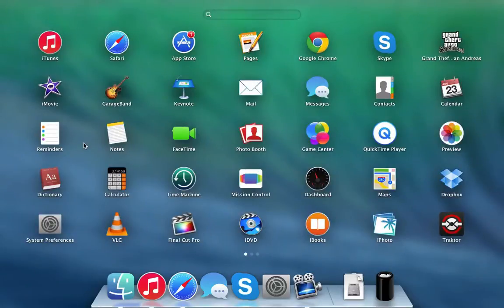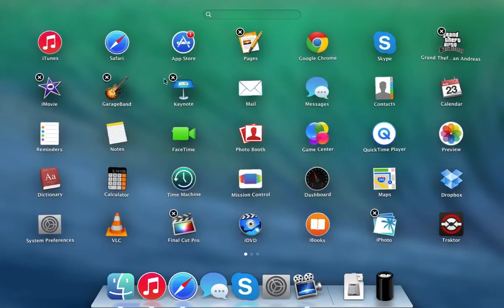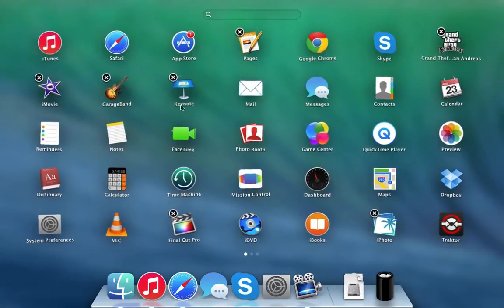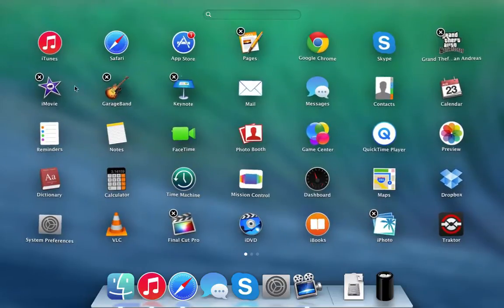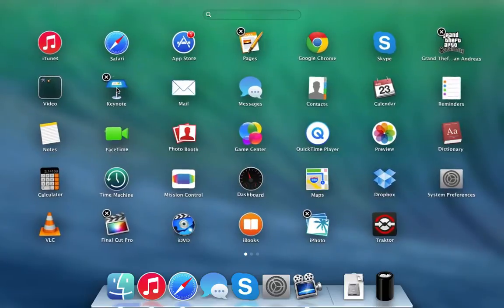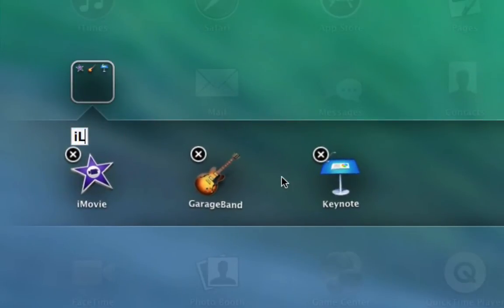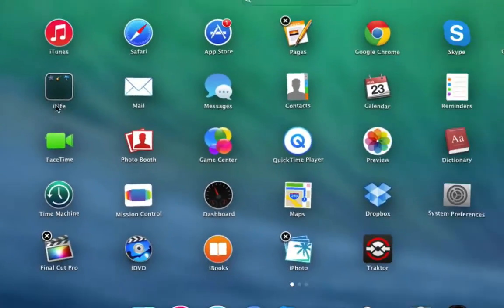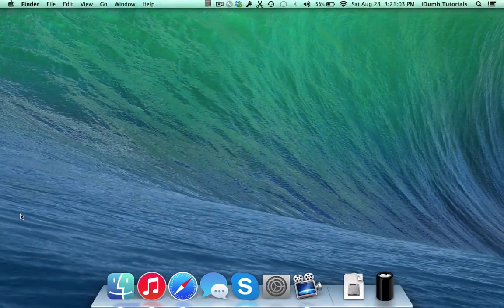How To Make A Folder In Launchpad [2014]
If you just got your first Apple computer, a Macintosh (Mac), then this video should be the first thing you should watch! As long as you have turned the thing on by now. My videos are welcome to all new Mac users no matter what age, these videos are easy to watch. I cover everything you need to know when you first get a Mac, because without this knowledge, you will be very confused and aggravated. my videos will help you with everyday actions you do on the computer. So watching my videos will save you a lot of time and confusion.

If you have a certain question, feel free to comment on any of my videos and I will respond ASAP with an answer or even a new video on that topic!

These videos, are fun for any age, so don't hesitate to show your kids or parents... or dog! :)

Thanks! :)